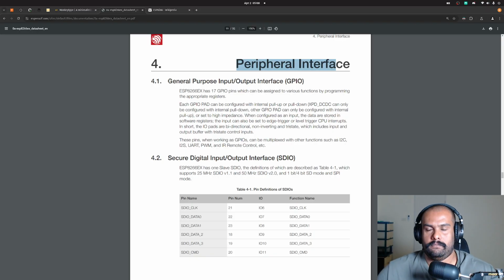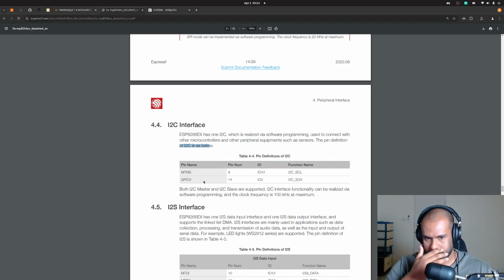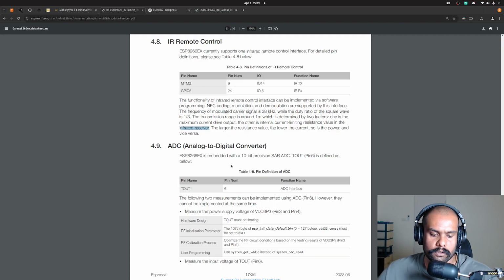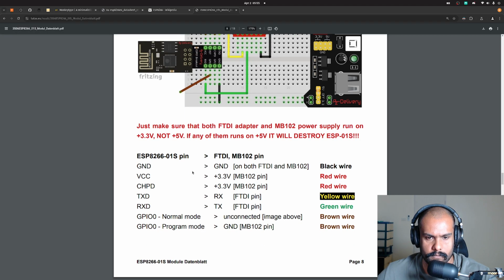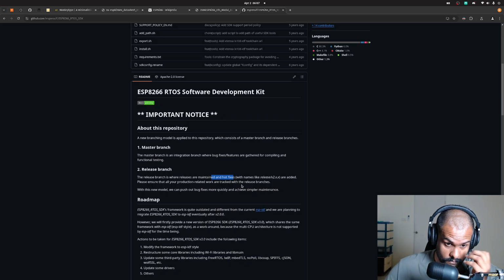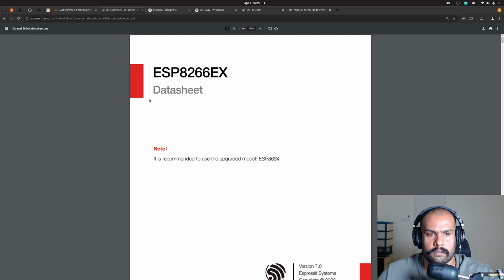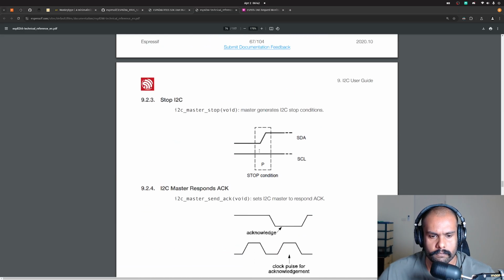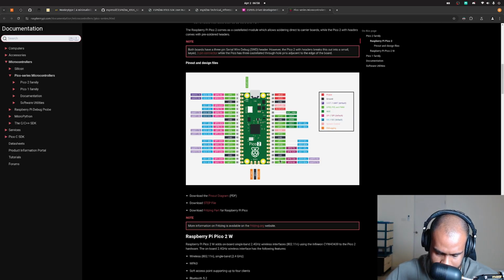Getting started with the Wifi driver | Day 2 (Got nowhere)